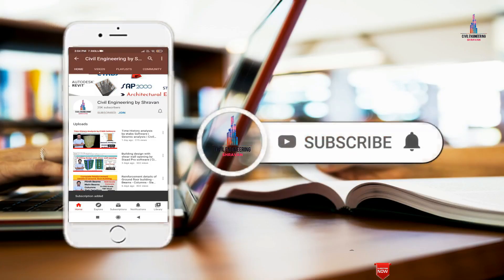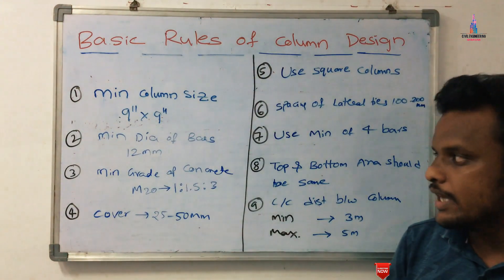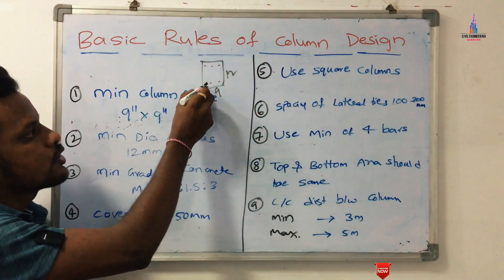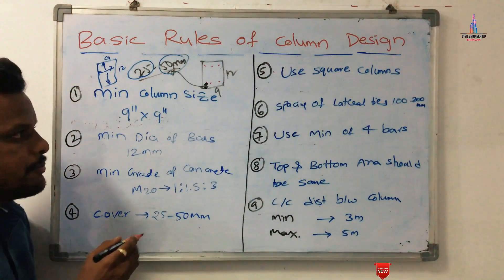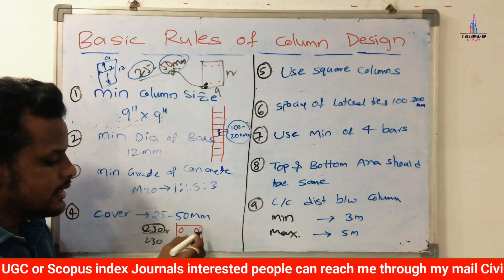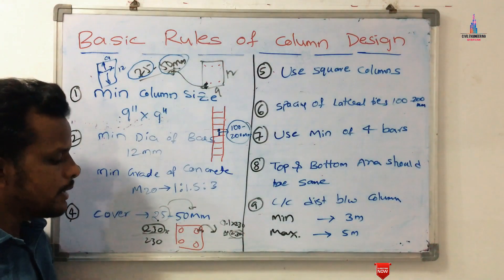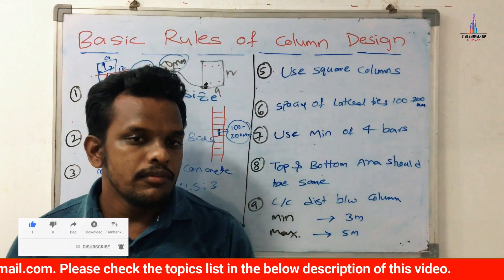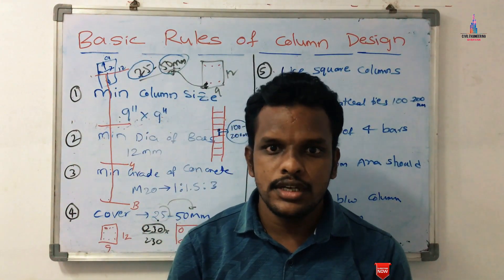Basic rules in column design | Thumb rule of column design |civil engineering | building design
Memberships link